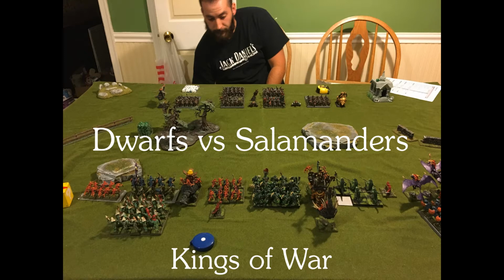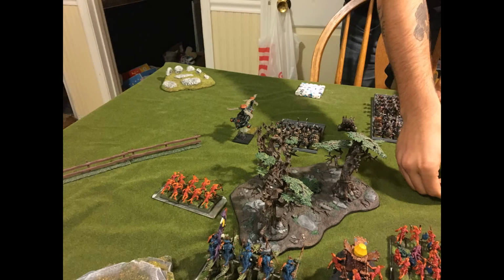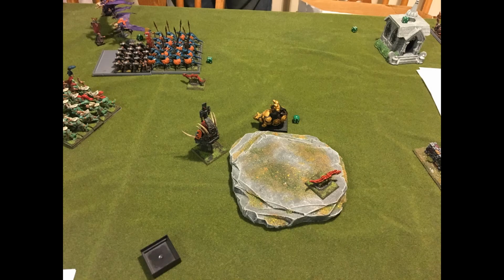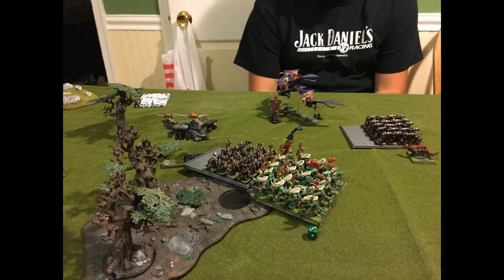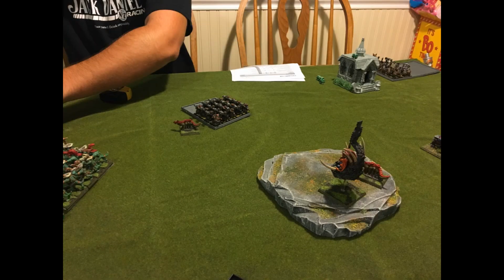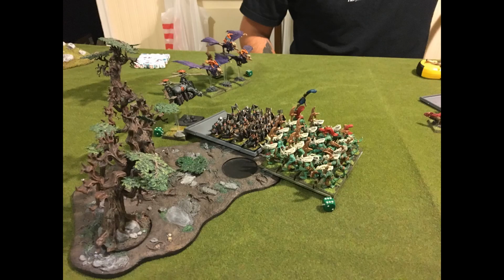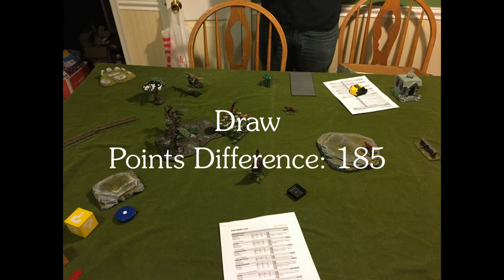2 Kings of War Dwarfs vs Salamanders Battle Report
Second game of Kings of War has me facing the same Dwarf force with my Salamanders!